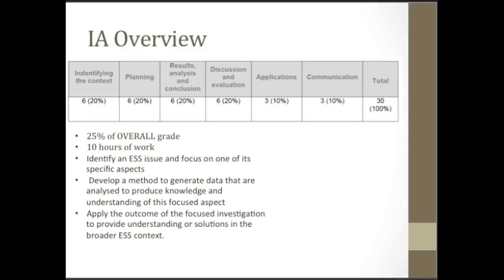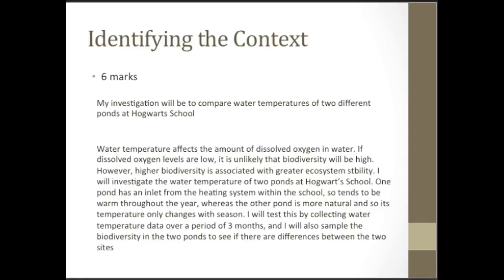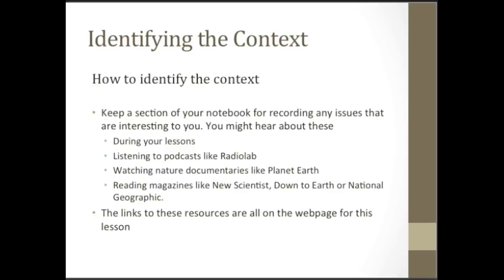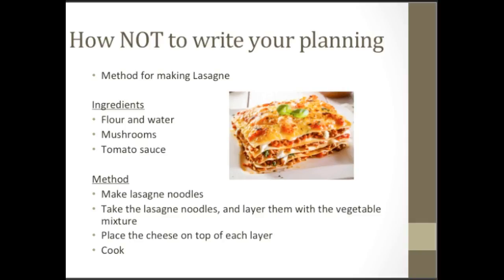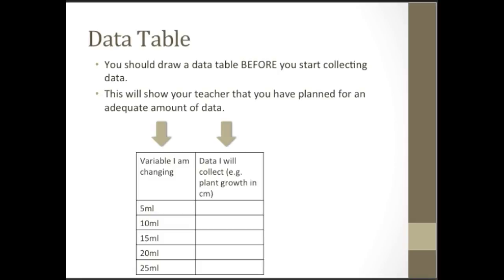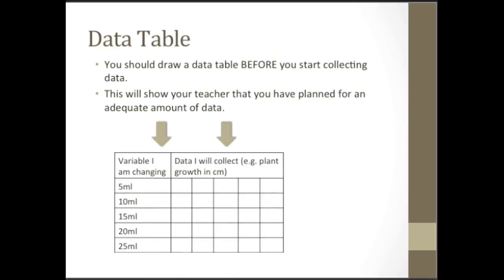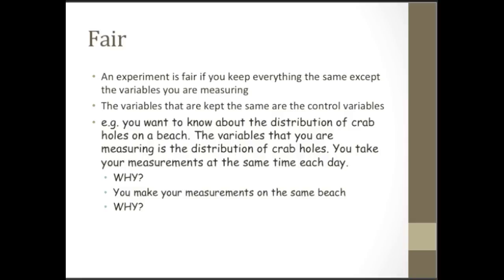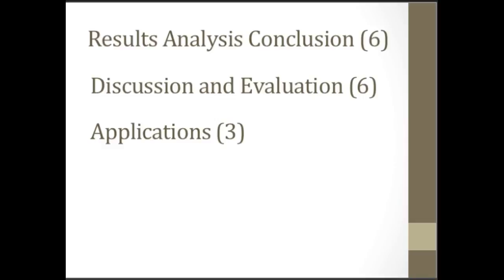Introduction to Internal Assessment